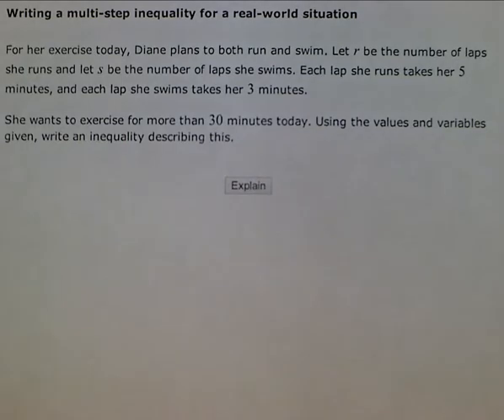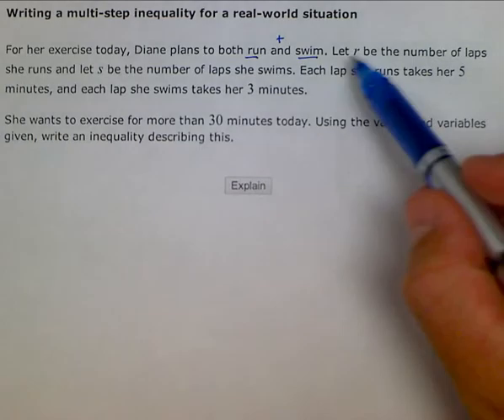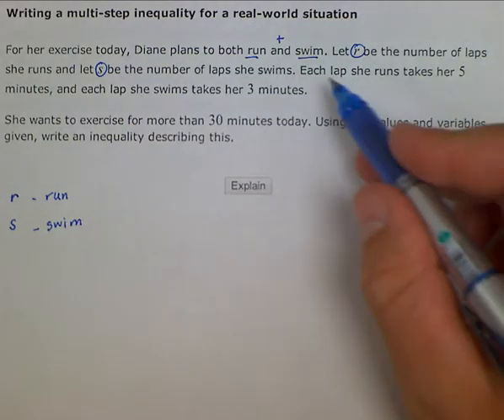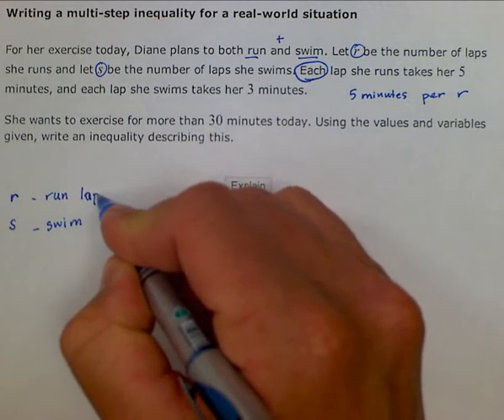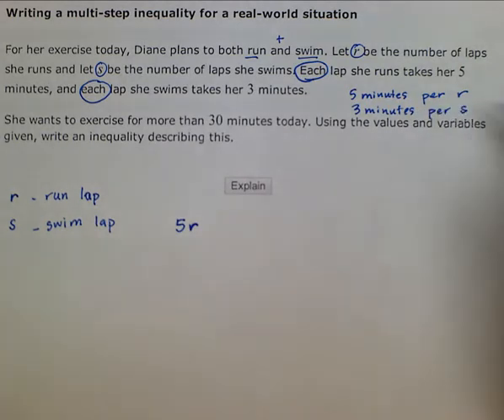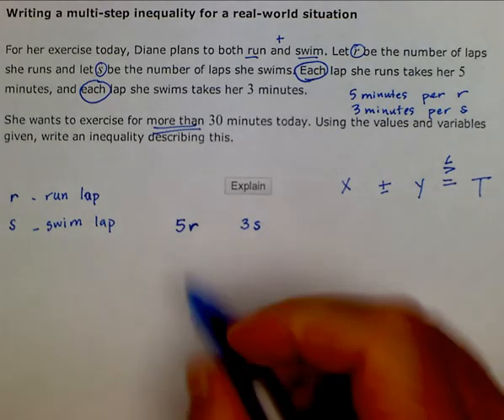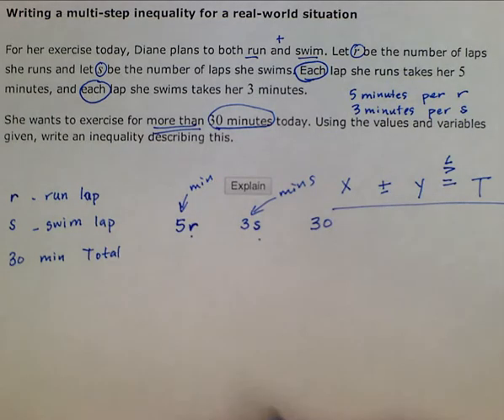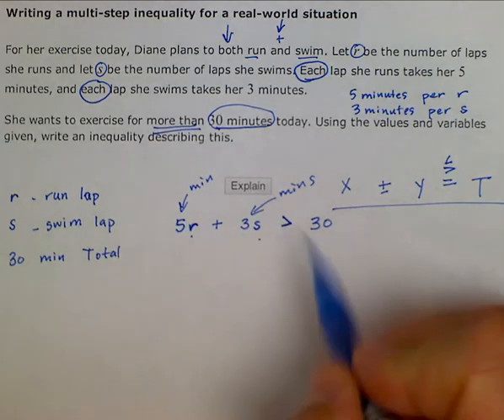ALEKS: Writing a multi-step inequality for a real-world situation. (MC)